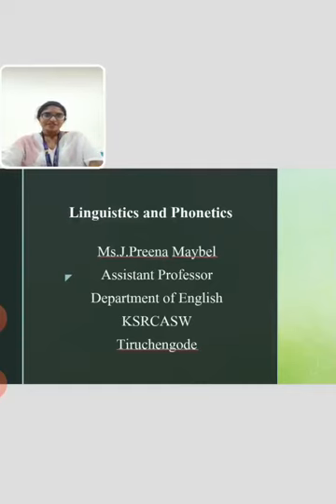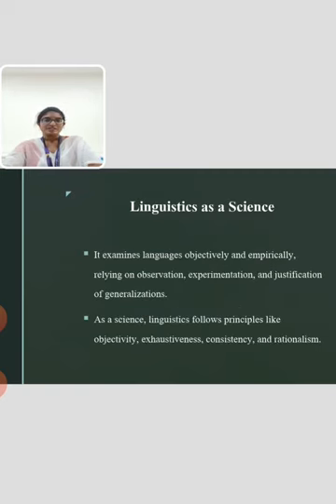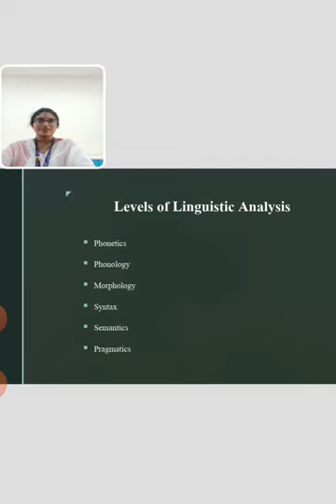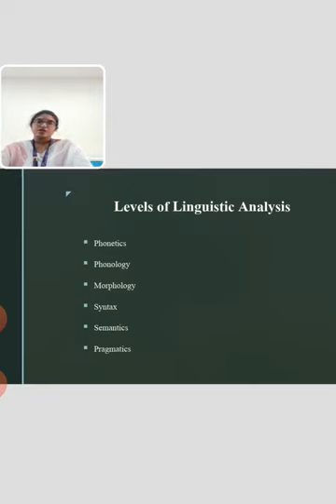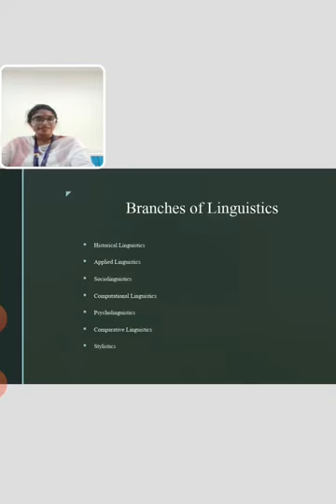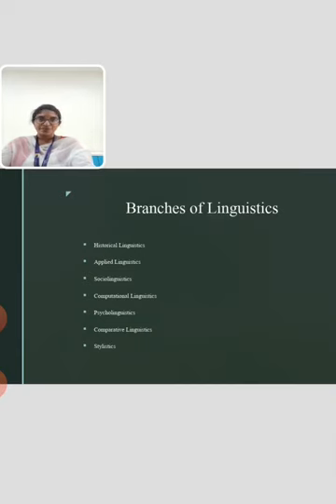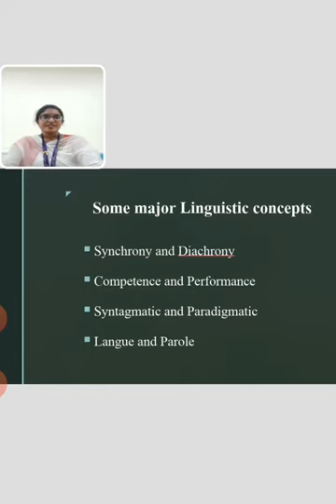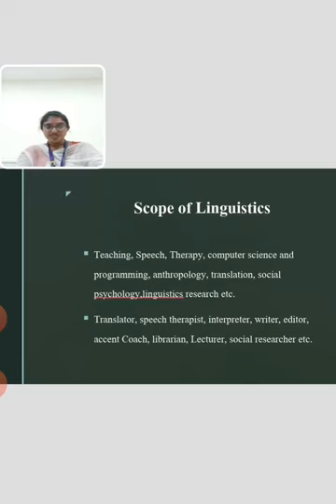LCS : LINGUISTICS AND PHONETICS | Ms. J. PREENA MAYBEL | ENGLISH